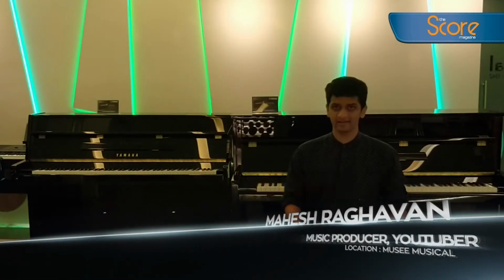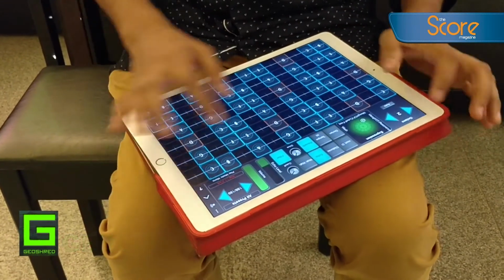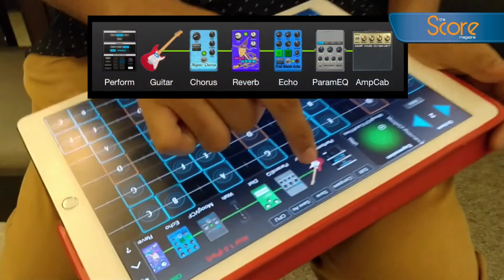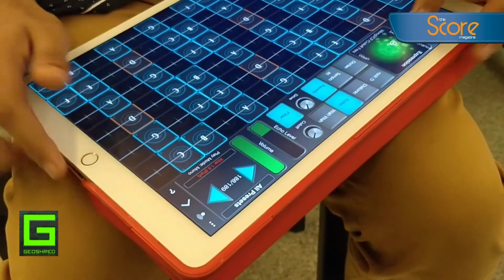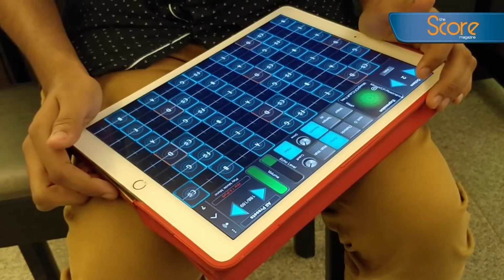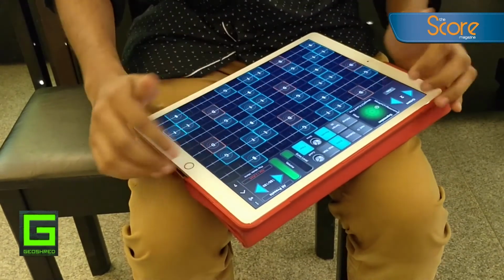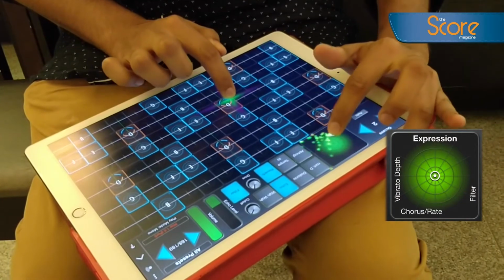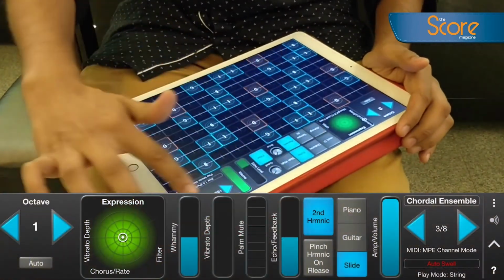MyGear | Mahesh Raghvan | On iOS app Geoshred | Musician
In this week's video of MyGear, we have the super talented iPad artist and composer Mahesh Raghvan, who talks about Geoshred, one of the apps he uses to make his music.